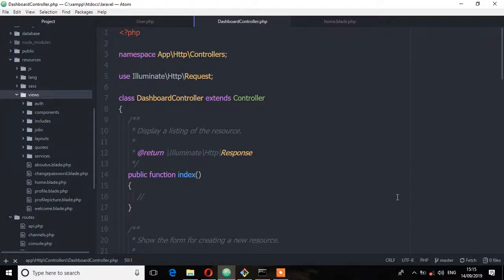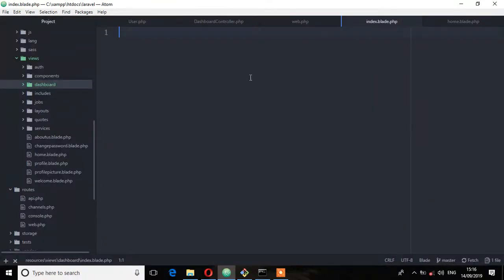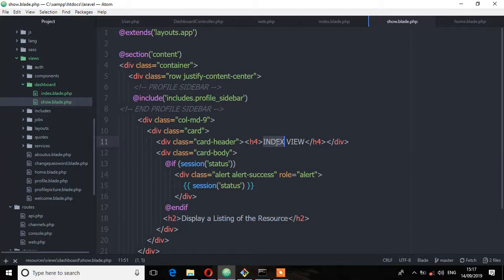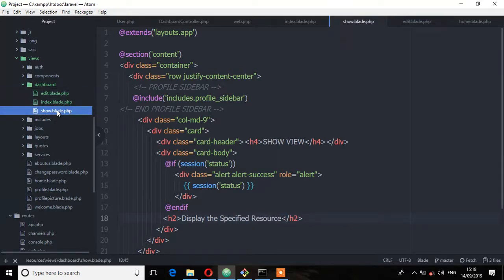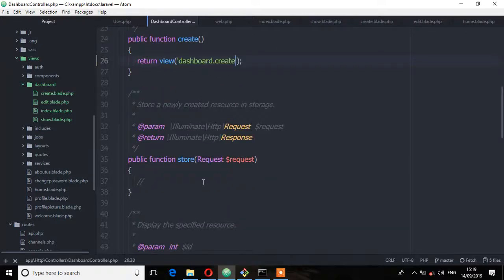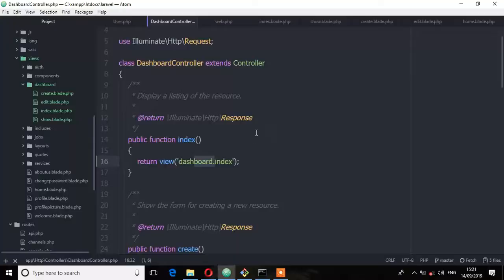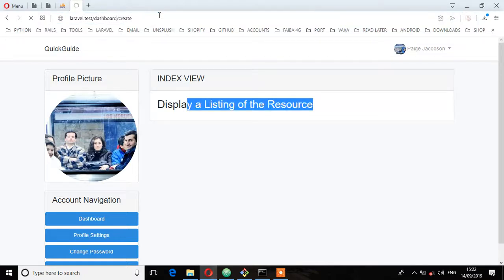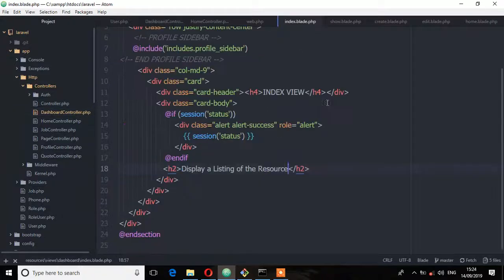Laravel 6 Tutorials for Beginners(Part 66) - Create Dashboard Views